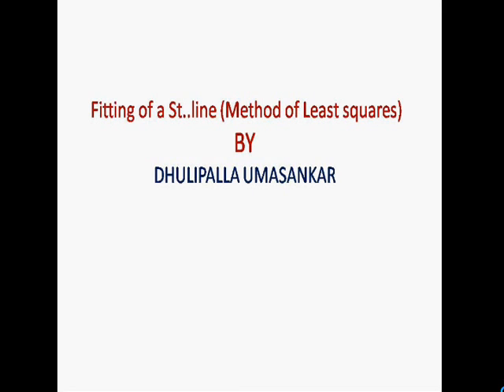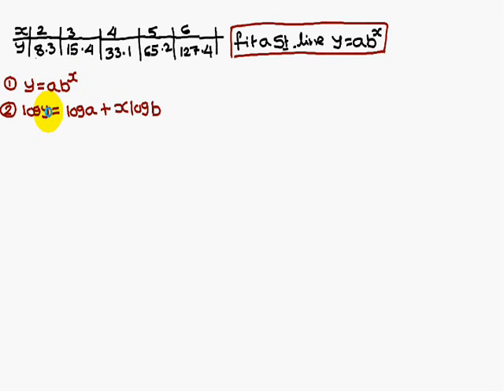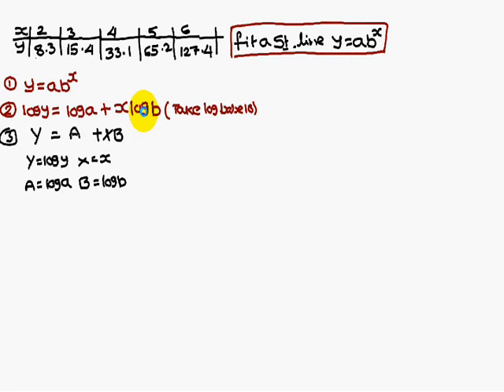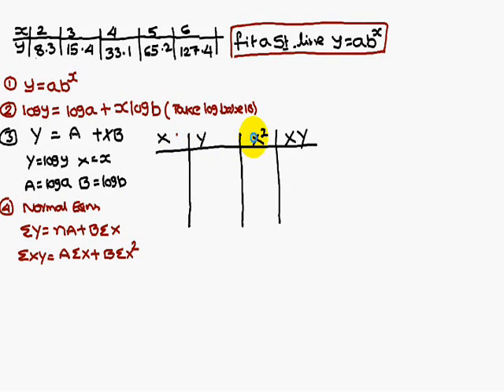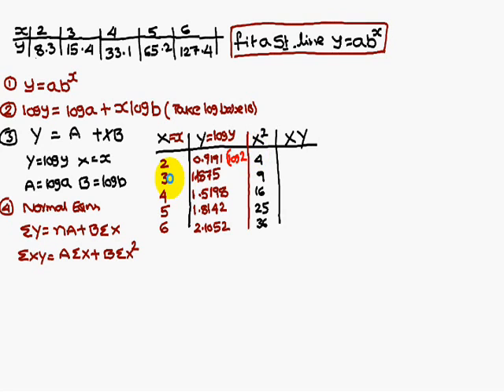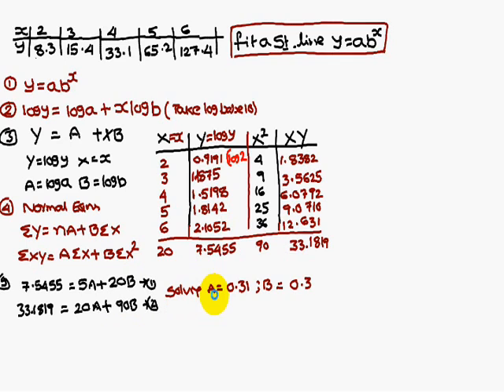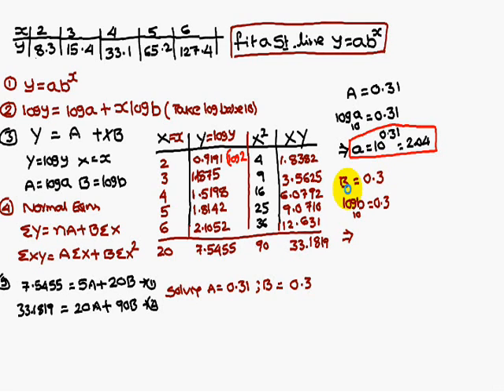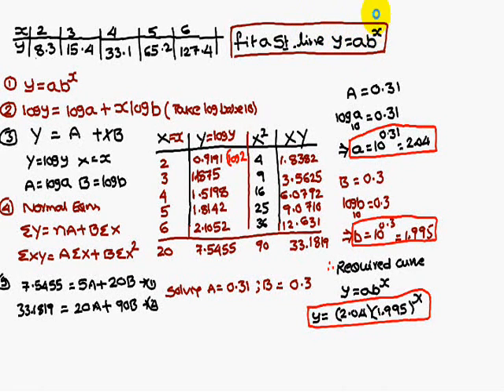Curve Fitting of Straight Line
This Video gives a Good Idea of solving the Curve Fitting of a straight line of the form y=ab power x, Problem.